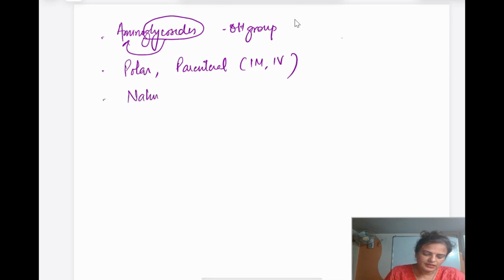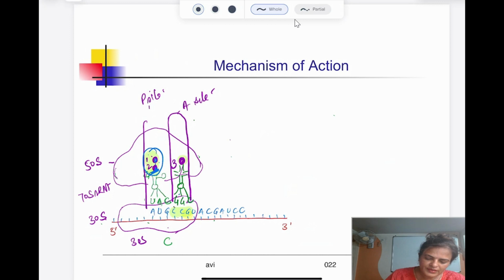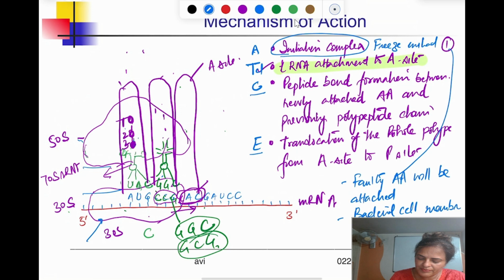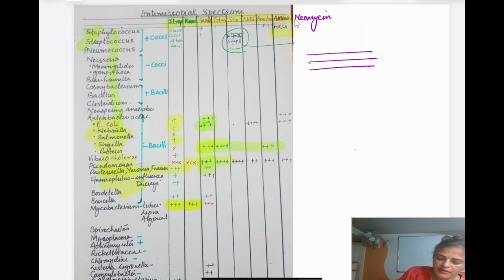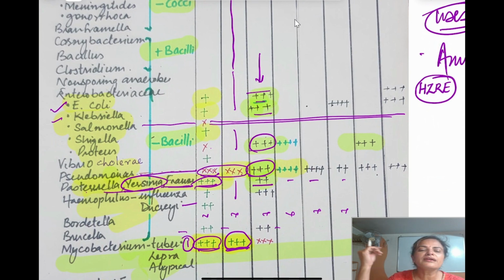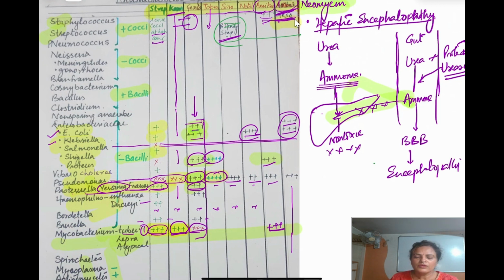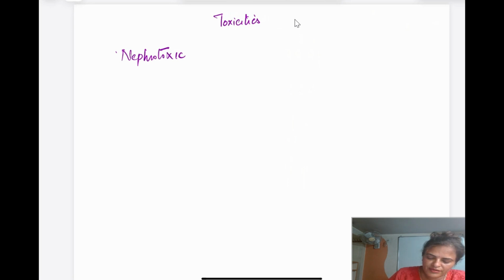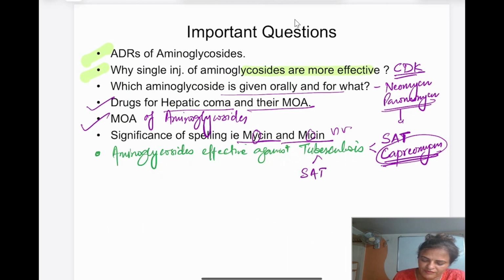Pharmacology of Aminoglycosides| Mechanism of action, antibacterial spectrum therapeutic uses & ADRs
This video describes in detail about the various AMA which act by inhibiting bacterial protein synthesis. It also explain the ways to memorize the antibacterial spectrum of various AMA & how we can write therapeutic uses from them. This video gives a detail information of Antibacterial spectrum of Aminoglycosides, its theapeutic uses (covering the treatment of hepatic encephalopathy) & ADRs.